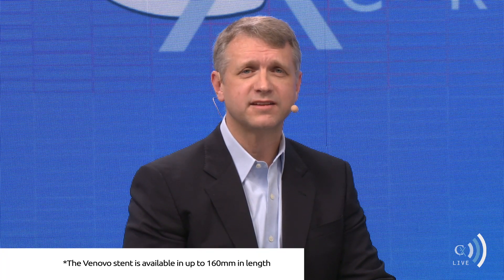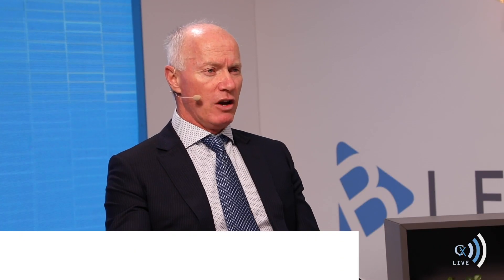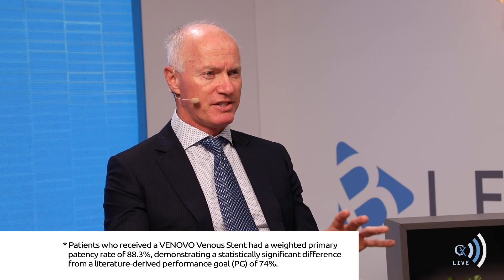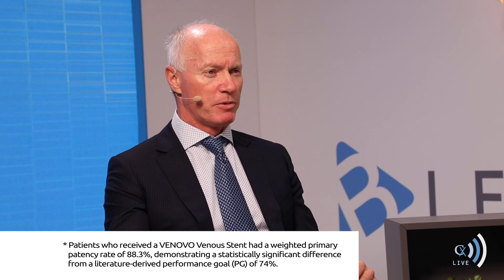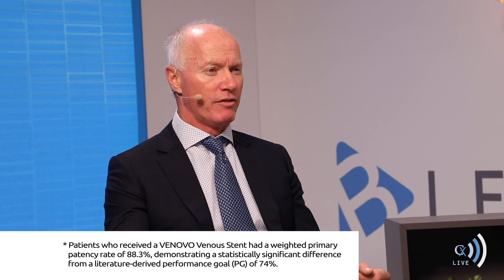The new Venovo Venous Stent is changing clinical practice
Steven Dubenec (Sydney, Australia) and Gerard O’Sullivan (Galway, Ireland) discuss the impact of dedicated venous stents, in particular the Venovo venous stent (BD, formerly Bard) at CX 2019.

Dubenec talks about how the Venovo stent – which comes in a variety of sizes and lengths – has changed his practice “significantly” and outlines why it is “extremely easy to use and deploy”.

O’Sullivan discusses the key differences between elgiloy stents and the Venovo stent which he says are “different animals”, emphasising that there is far “less guesswork” and “greater accuracy” with the dedicated venous stent.

He also touches on the FDA-mandated prospective non-randomised VERNACULAR trial, which found that patients with a Venovo stent had primary patency of 88.3% at 12 months compared with the literature-derived figure of 74% – an outcome which showed the Venovo stent to be “clearly far superior”.

O’Sullivan also looks at the difference between the choice of stents in a non-thrombotic iliac vein lesion (NIVL) procedures compared with post-thrombotic syndrome (PTS) procedures as well and highlights the best anti-coagulation regimen, before during and after the procedure.